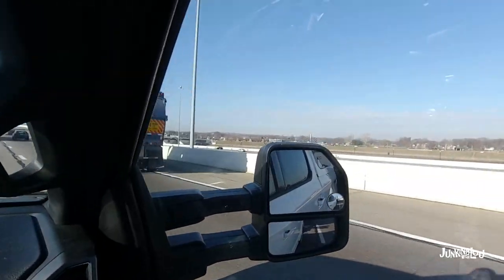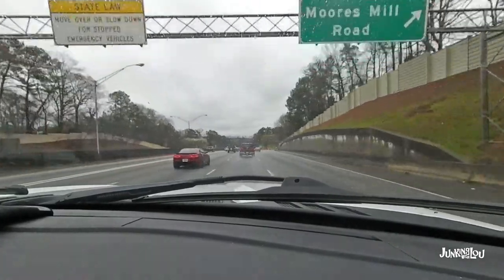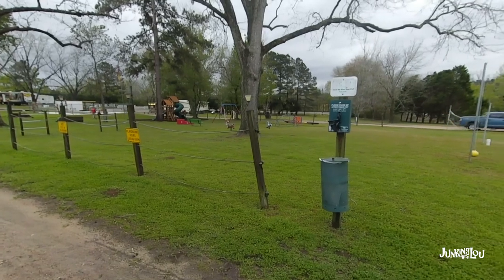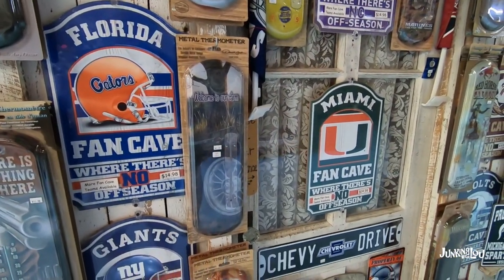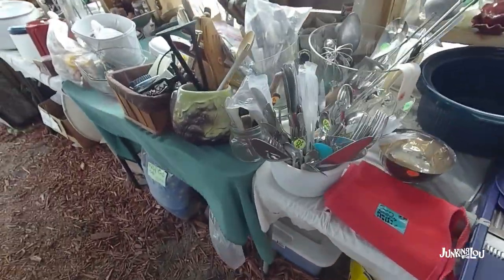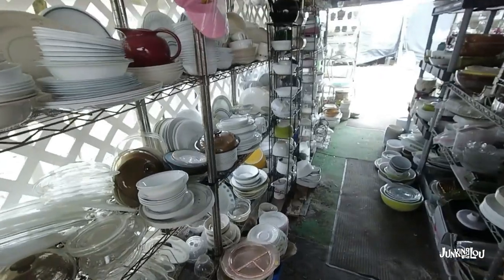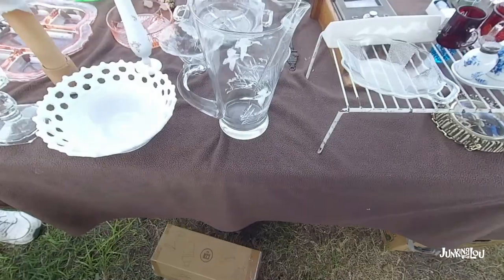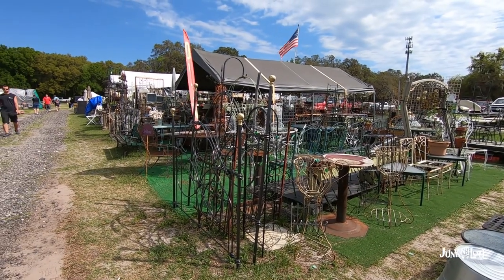Florida trip to Renninger's Flea Market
We are taking a trip from Michigan to Florida and
this was the first flea market that we went junking at.
We stayed at various places throughout the state
and this was our first spot.  We shopped throughout
the day at the Renninger's farmer and flea market.

STORES THAT WE ARE IN
Plaza Antiques & Collectibles Mall
Booth 144

1552 S Reynolds Rd, Maumee, OH 43537

Renninger's Antique Center and Flea Market are the Largest Markets
in Lake County. Two Separate Shopping Experiences, Located on 140 acres,
just east of Mount Dora. The Antique Center has over 200 shops in an
air conditioned enclosed building.

Open every Weekend Saturday and Sunday 8 am - 4 pm at the Flea Market.
The Antiques Center is open Friday 10 to 4 , Saturday, and Sunday 9 am to 5pm
We offer you the unique advantage with over 1000 dealers at two separate Markets.
Fresh produce, seafood, herbs, spices, carpets, appliances, luggage, antiques, art,
foliage, furniture, leather goods, jewelry,watches, Worlds Best Shaved Ice, so much more.
We have special events every month
Home of the Antique Extravaganza Every November, January, and February,
Guitars and Cars music fest and car show, Vintage Garden Show, Fall in the Field Decor Show,
Steampunk shows. Many more shows are added throughout the year.

Farmers & Flea Market Friday to Sunday 9 to 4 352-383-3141
Fun for the whole family, A must see for everyone who visits Mount Dora, Florida

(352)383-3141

Hours: Saturday 8AM-4PM
             Sunday   8AM-4PM